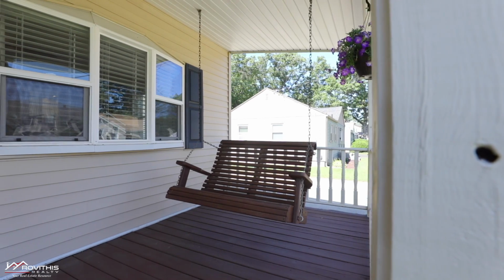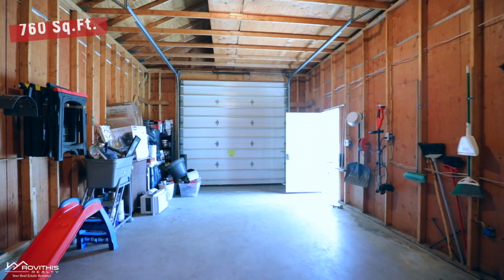59 Keddy Blvd. Chicopee MA 01020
THE OBSESSION IS HERE!!! A beautiful ranch style home that looks like it jumped off the pages of a pottery barn magazine! This highly sought after style of home is extra special because it comes with an attached 760 sqft. garage! This outbuilding is perfect for multiple cars, boats, or off-road vehicles. Side workshop offers room for all your tools & there's loads of extra storage space in the attached shed behind the garage. This is 1st floor living at its best with tasteful renovations throughout including a sunfilled breakfast nook with bay window & beautiful remodeled full bath. Added extra living space can be found in the finished basement featuring a family room, bedroom, & a HUGE walk-in dressing room! The exterior of this home offers plenty of extended living as well as you relax on your almost 300sqft front porch or entertain off the newer, expansive back deck. Backyard is manageable, fenced in with no neighbors behind. Newer roofs (2020), windows, hot water heater, & gutters.

For more information about this beautiful home, contact Aimee Kelly

➡️ Looking to buy a home?

➡️ Looking to sell a home?

F O L L O W  M E  O N  S O C I A L

F O L L O W  R O V I T H I S  R E A L T Y  O N   S O C I A L

We are extraordinary service providers in the communities we serve, while simultaneously helping to build these communities through our philanthropic activities.

Our Mission is to create an exceptional experience when buying and selling real estate so that the consumer gets the results they deserve with minimal stress and maximum certainty.

Rovithis Realty, LLC
11 Herbert P Almgren Drive